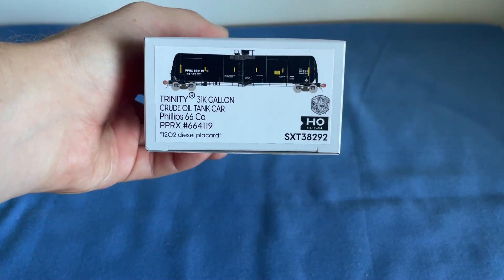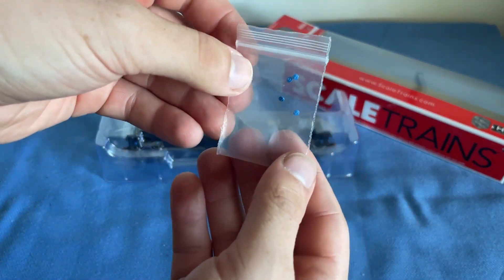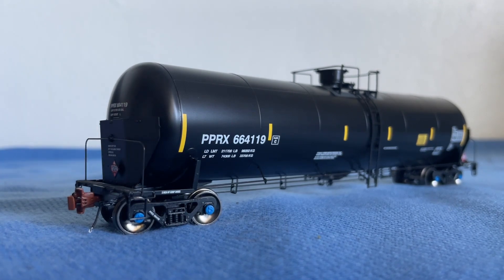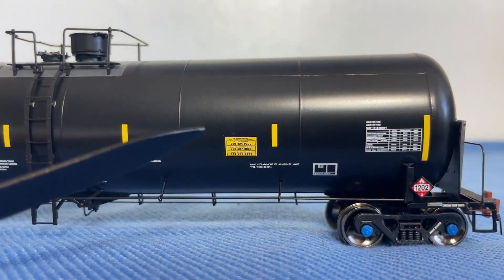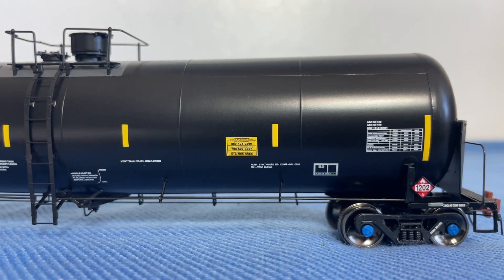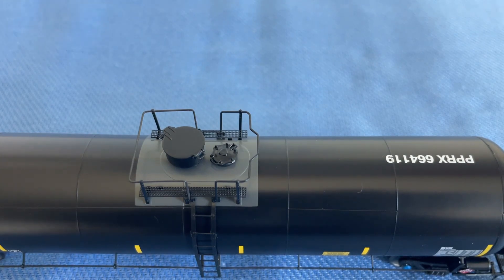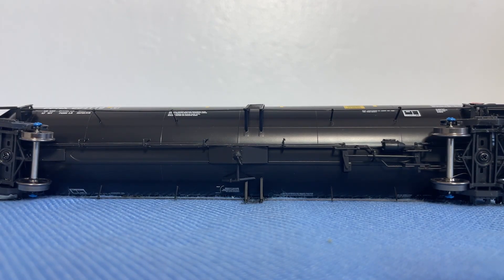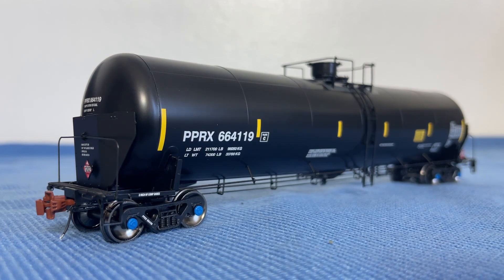Trinity 31K Gallon Tankcar (ScaleTrains) Review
Today I review a Trinity 31K Gallon Tankcar from ScaleTrains. Please keep in mind that I am not an expert in reviewing model trains and if I miss some features or seem that I am rushing through the review, I do apologize. It helps creators a ton when you do!

Contents:
0:00 Intro + Unboxing
1:42 History
2:15 Front/Rear Detail
3:29 Side Detail
5:45 Roof Detail
6:17 Underside Detail
6:51 Final Thoughts